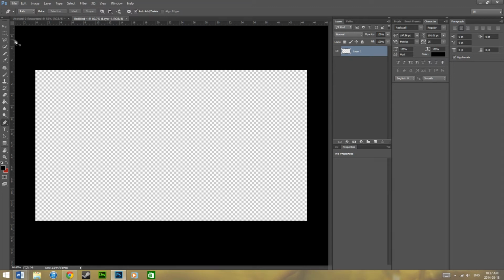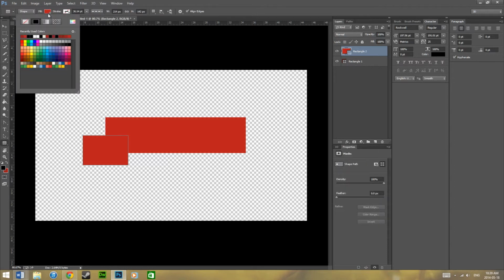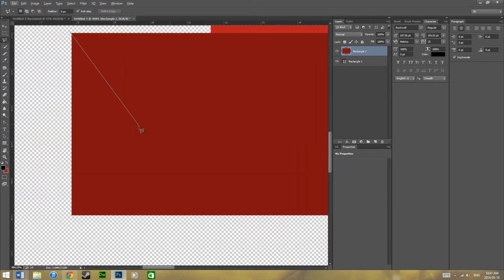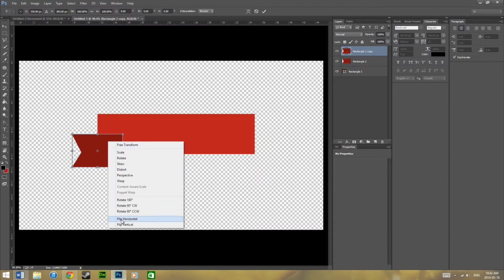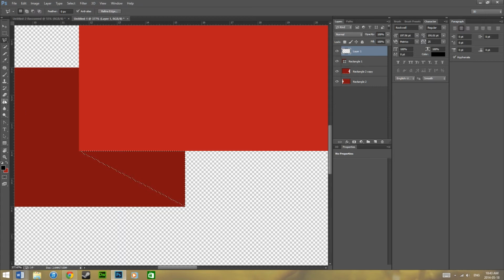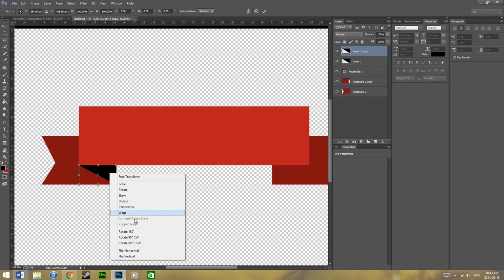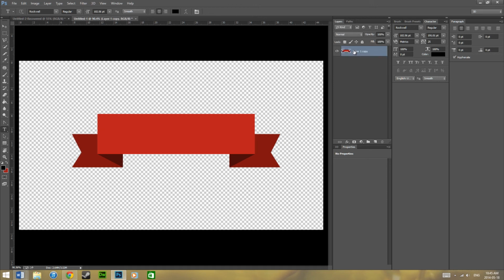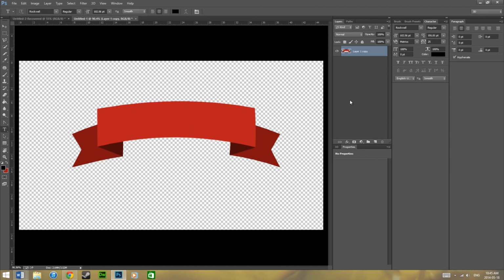Banners & Ribbons Tutorial - Adobe Photoshop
Use the banners made in this video in school projects, logo design, or anything in which you want the title to stand out.

Sorry about the audio drops throughout the video. I will be improving that in the next video. Hope you learned something new from this weeks video. If you have any ideas for future videos please leave them in the comments below.

How to make banners
How to make ribbons
Simple photoshop tutorial
RealFlame